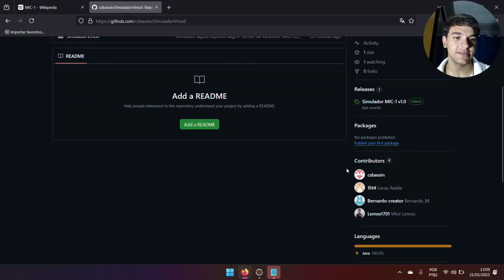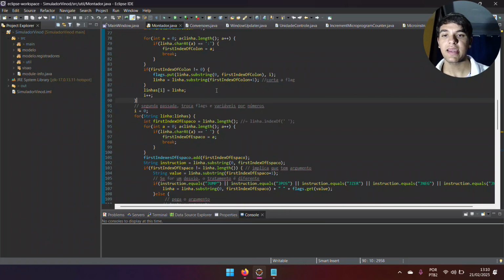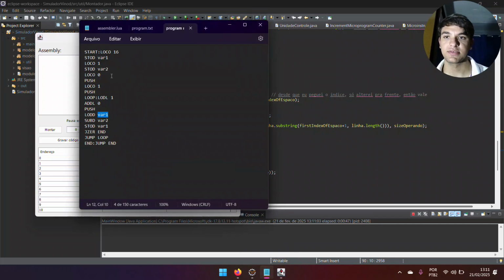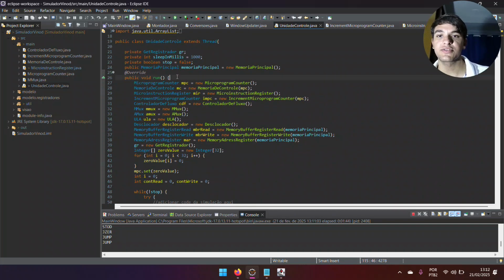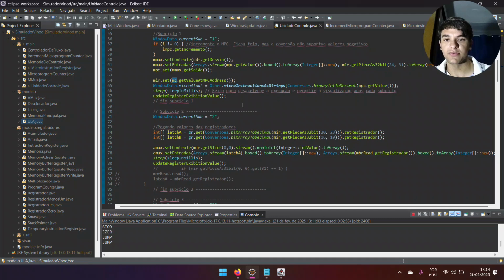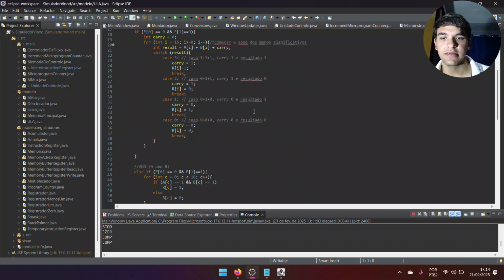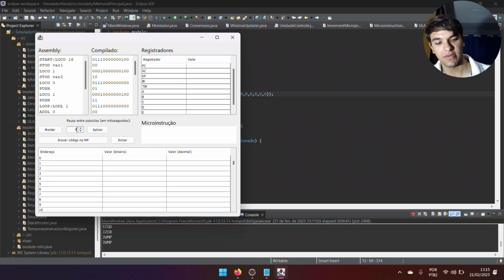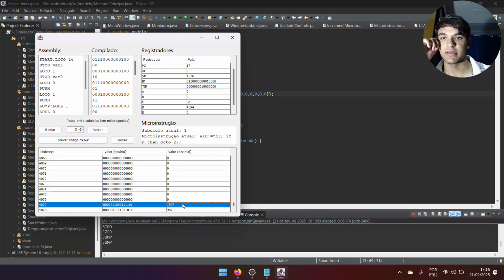MIC-1 Processor Simulator - 100% in Java - Available at GitHub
In this video I show a MIC-1 Processor simulator made by me and some of my friends for a college work applied by the professor Vinod Rebello.
I forgot to mention in the video: The assembler does not acknowledge the existence of the CALL instruction, so don't use it lol
The block diagram for the processor, used in the thumbnail of the video, was made by the professor Vinod Rebello and is part of the material he uses during lessons.